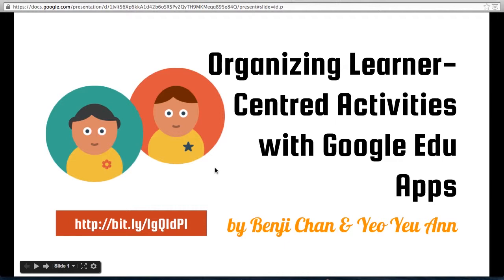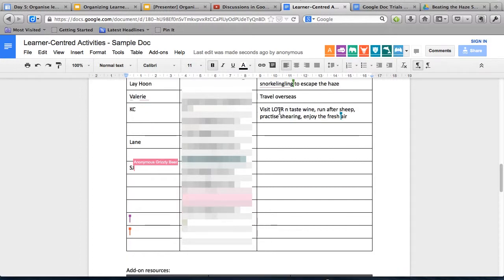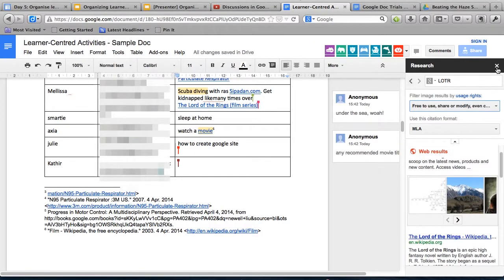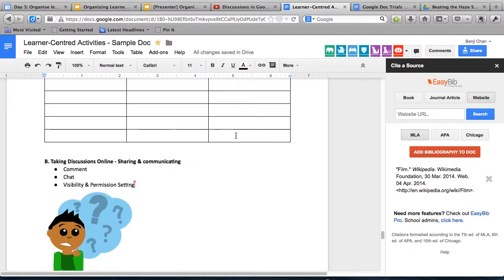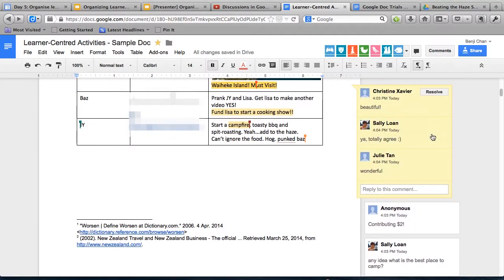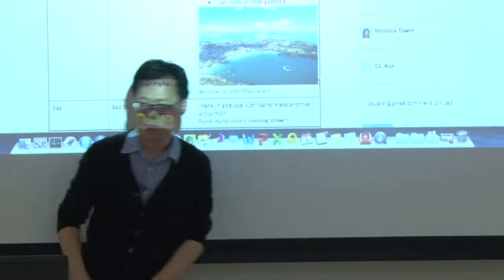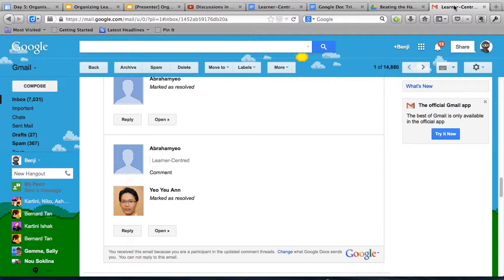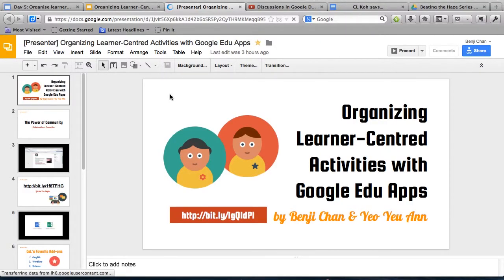Organise learner-centred activities with Google Edu Apps